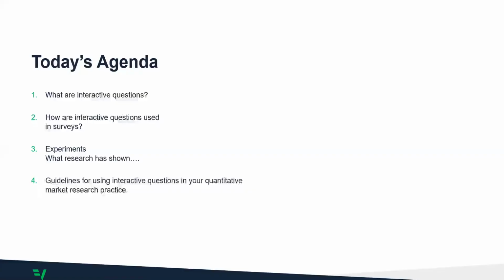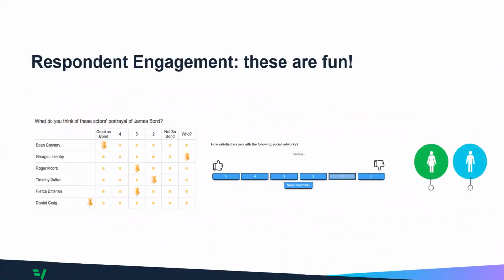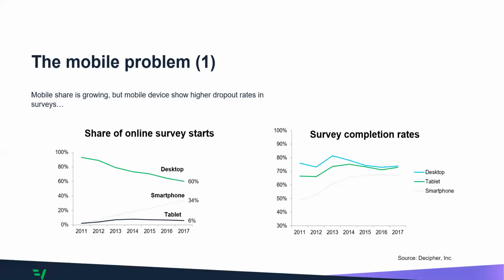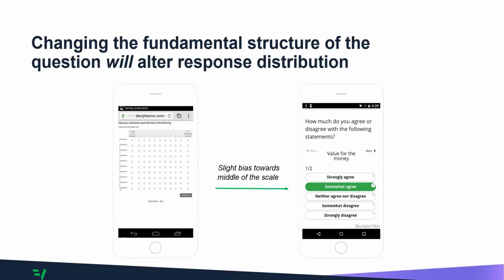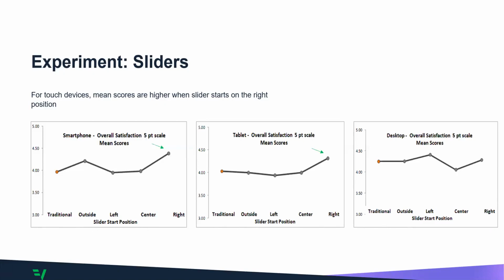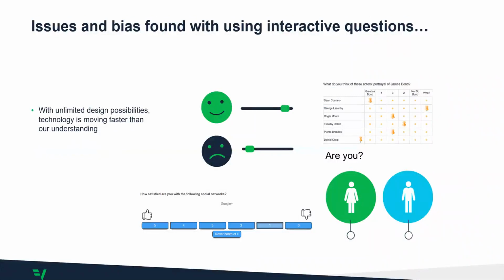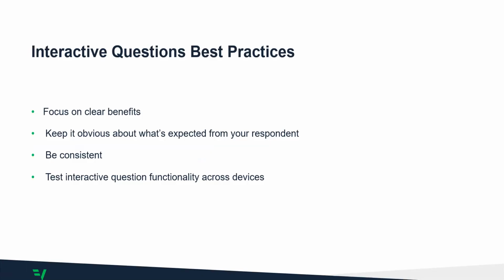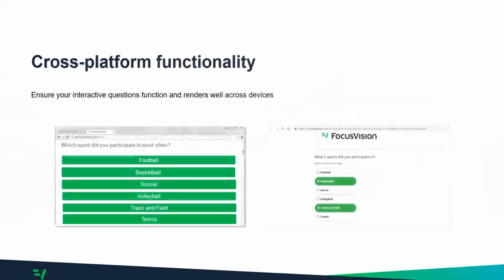Online Survey Masterclass: Dos and Don'ts of Interactive Questions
Interactive questions can enhance survey usability and improve respondent engagement, but along with their advantages, they can come with their own pitfalls.

An interactive survey question can be a graphical or dynamic alternative to the more traditional checkbox or radio button survey question design. They can include star ratings, satisfaction sliders, or more advanced and engaging options like card sorters or virtual magazines.

In this webinar, we covered:

- Best practices for using interactive questions for research specialists
- How to avoid common pitfalls
- What experimental evidence has taught us about interactive questions

Get the most out of your online surveys and customer insights.